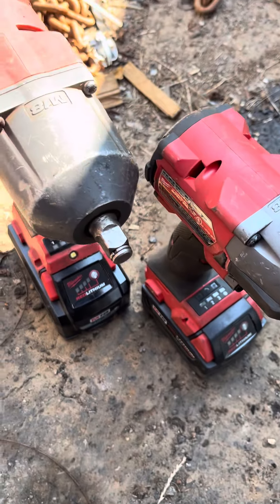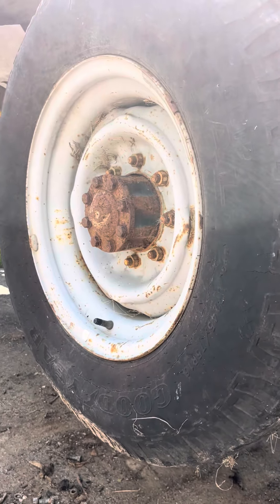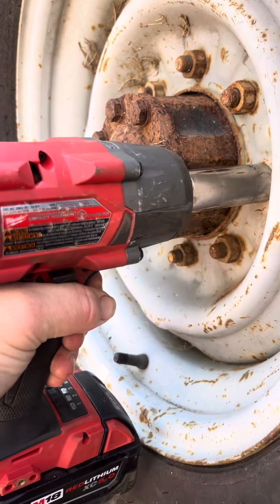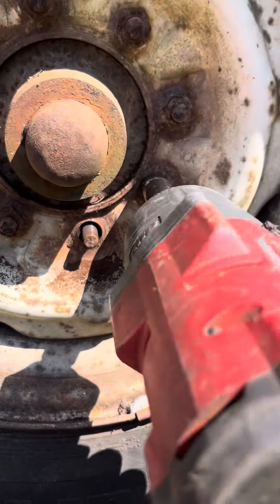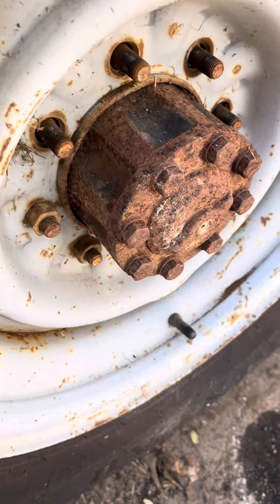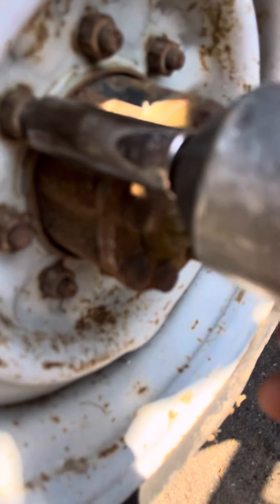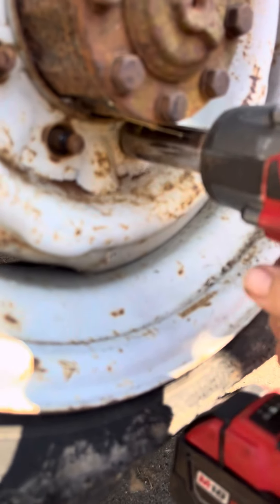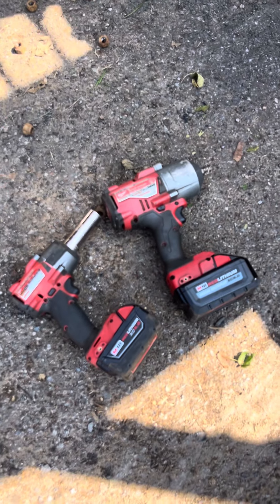Milwaukee M18 high torque vs mid torque real test side by side back to back